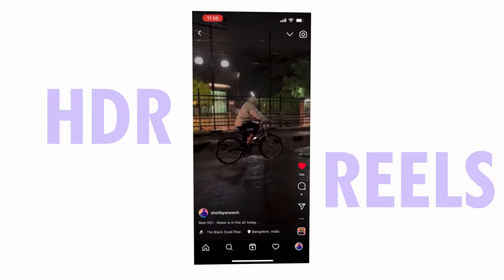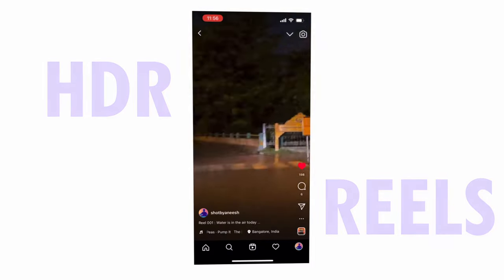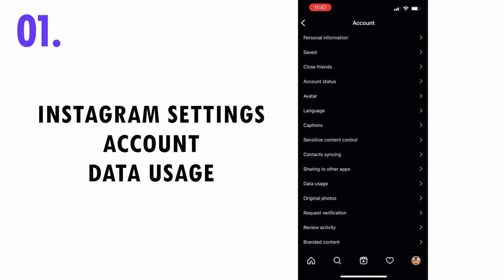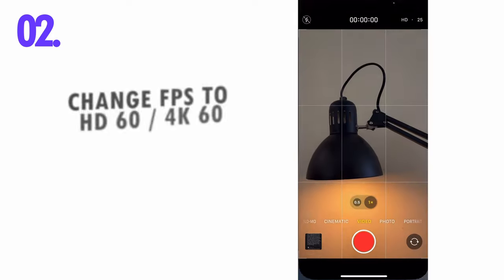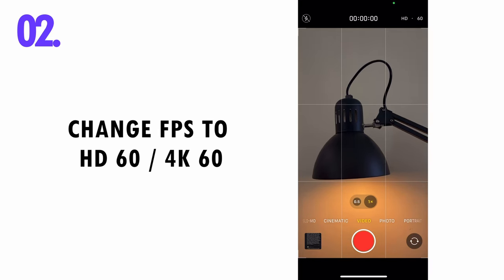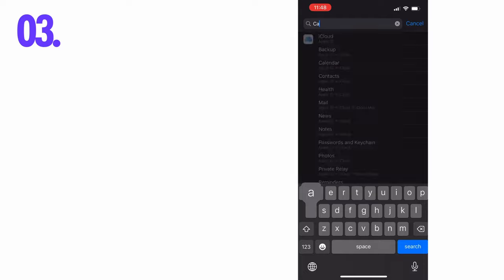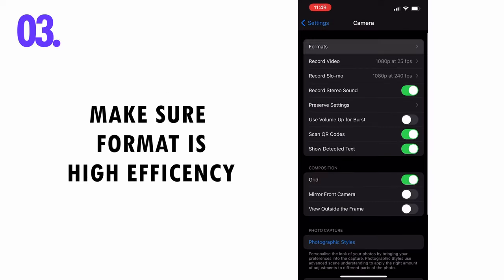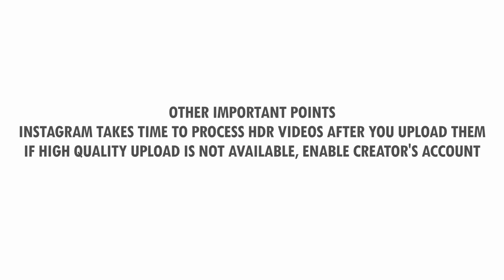How to upload Insta Reels in HDR | iPhone Dolby Vision Instagram Reels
you might have seen bright reels that appear while you are scrolling reels, those are HDR reels optimized for Iphone and other 10 bit screens, this video is about how you can do it yourself